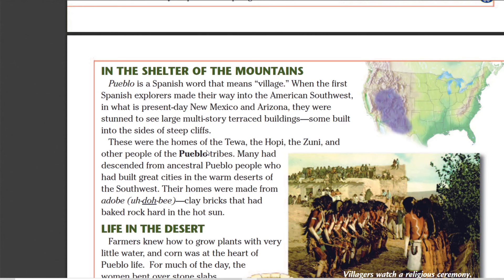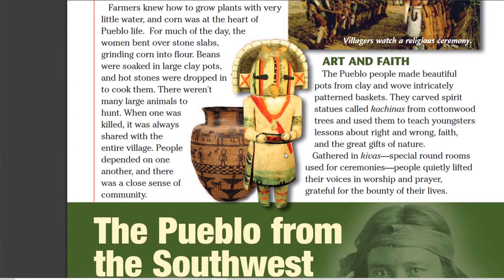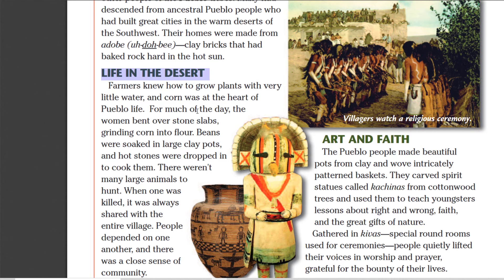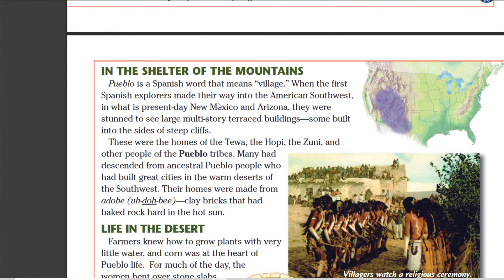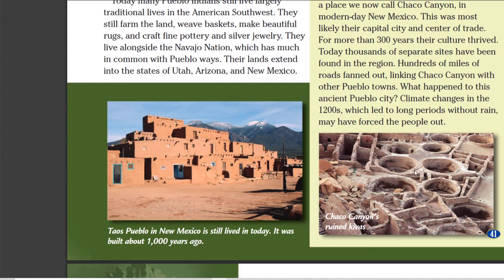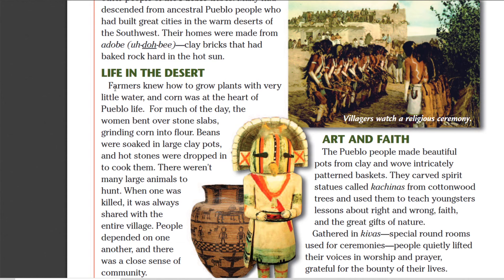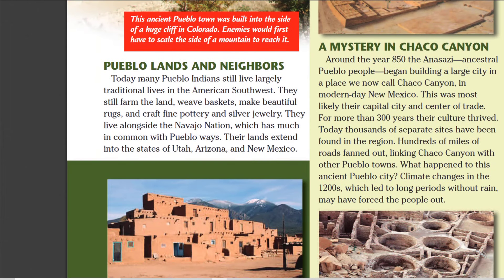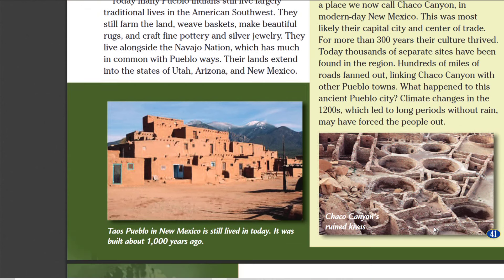Pueblo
This video has an explanation of how to take notes in this class.